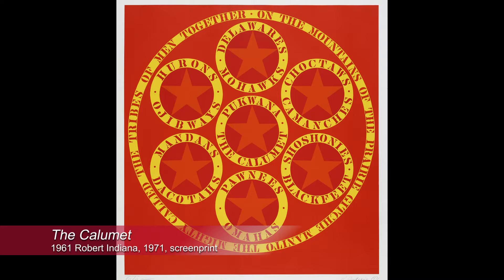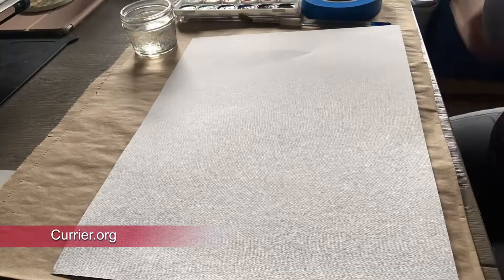Triangle Art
Join Studio Outreach Manager Corie Lyford in using painters tape to create a painting with clean lines and bold colors and shapes.

Robert Indiana, 1961 The Calumet, 1971, from Decade Portfolio, screenprint, 39 in. x 32 in, The Henry Melville Fuller Acquisition Fund.

Visit Currier.org for more Art from Home activities!